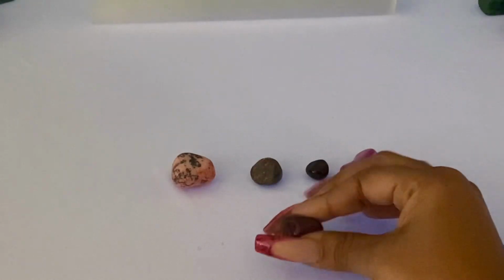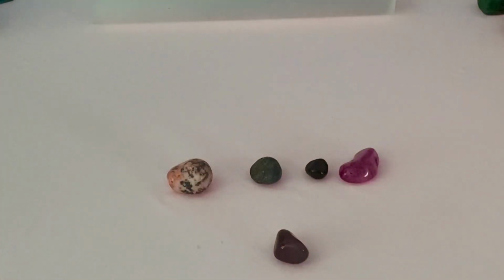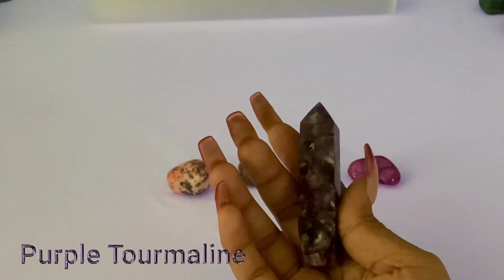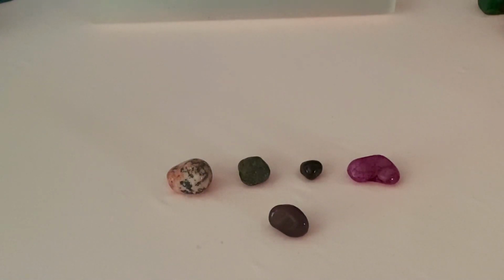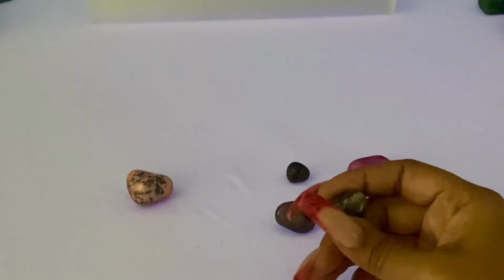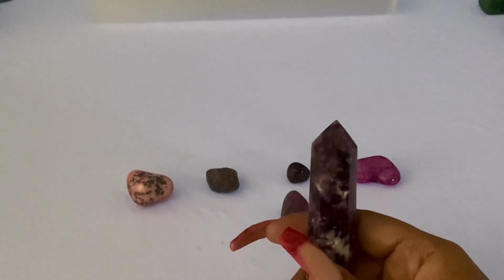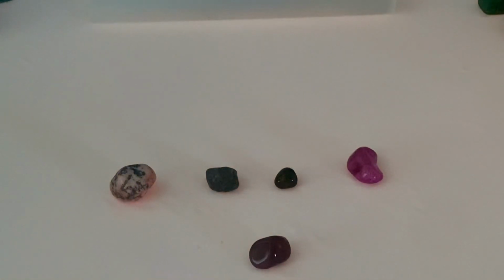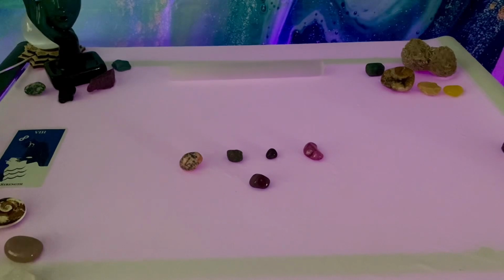I created an infused personalized crystal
Crystals used
*Iolite
*Tumbled Blue Sapphire (mine has copper in it hence the appearance)
*Purple Pink Rhodolite
*Rhodochrosite
*Purple Tourmaline